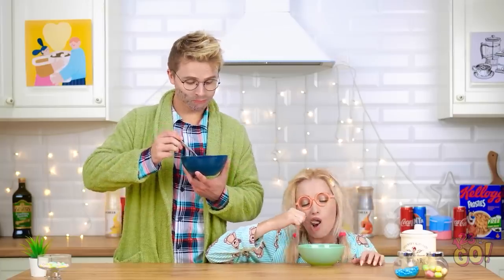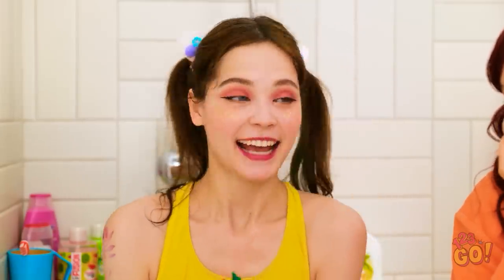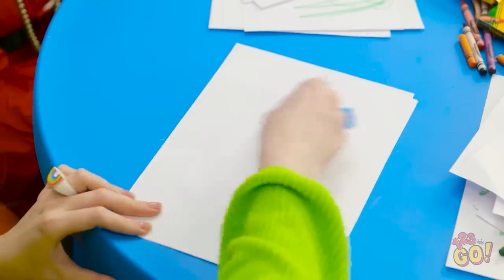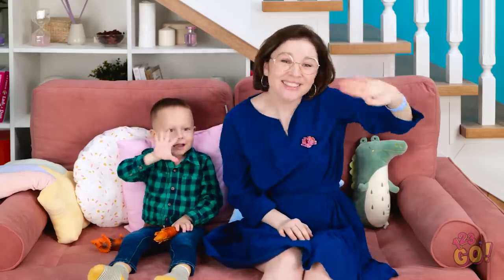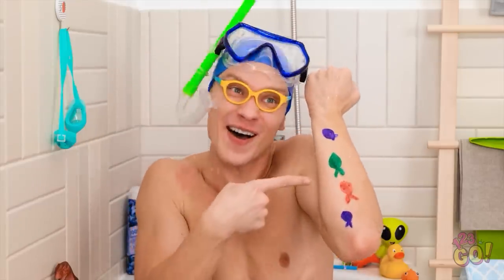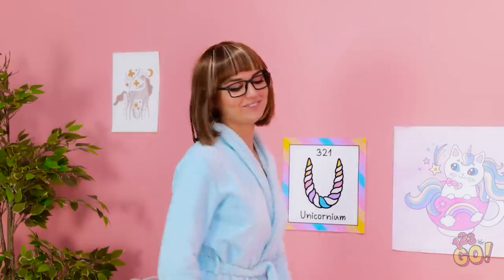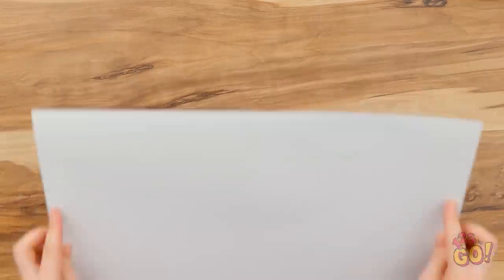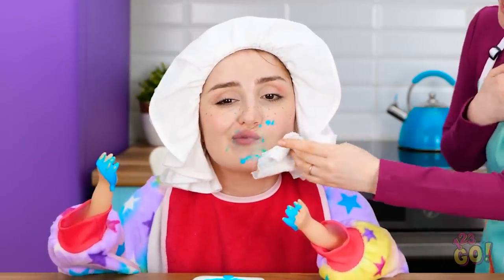AMAZING PARENTING HACKS || Genius Ideas and Tips for Smart Parents! DIY Tricks by 123 GO!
Want to step up your parent game? Try out any of these hacks and let us know how it goes!
What's your own favorite parenting hack?